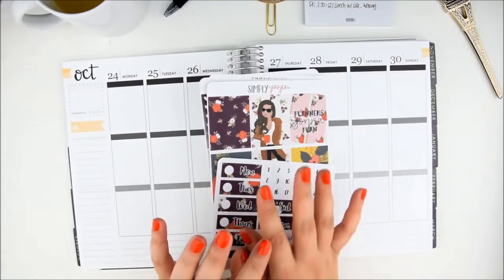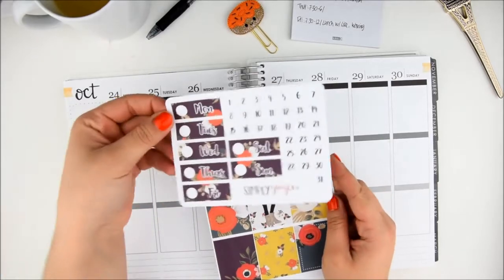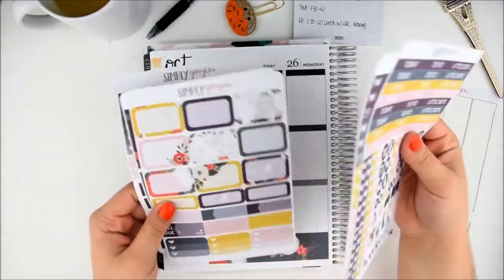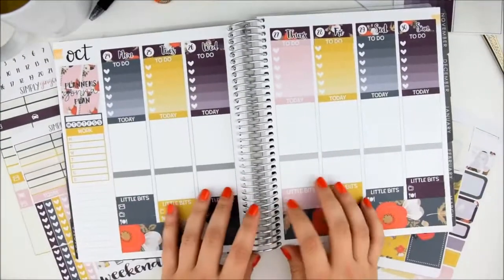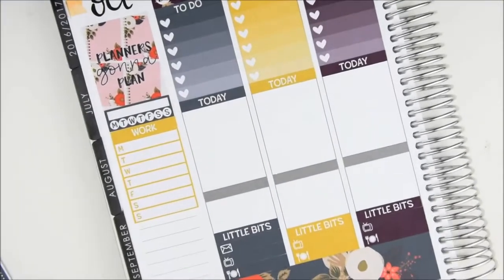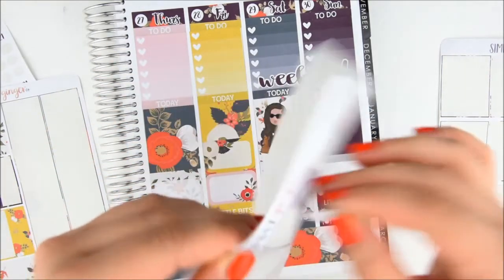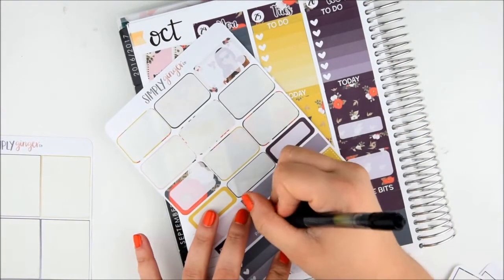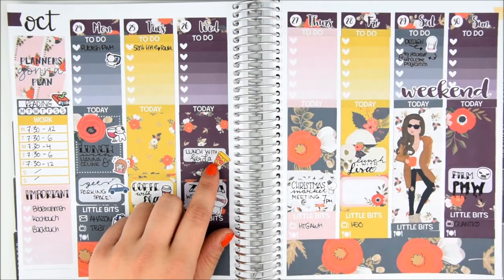Plan With Me feat. SimplyGingerCo | Erin Condren Vertical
You can get $10 Off your first Order at Erin Condren ♥

Featured Shops in the Video - let them know I sent you ♥

Monthly Spread Erin Condren feat. MiriMiBelle ♥